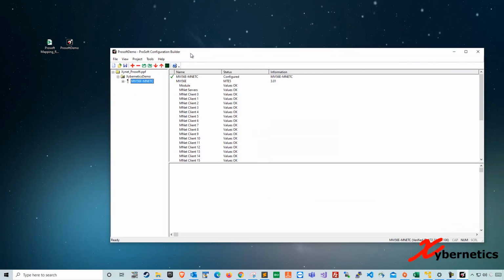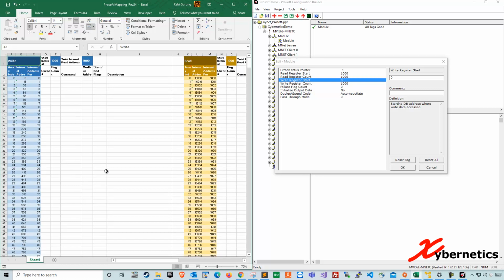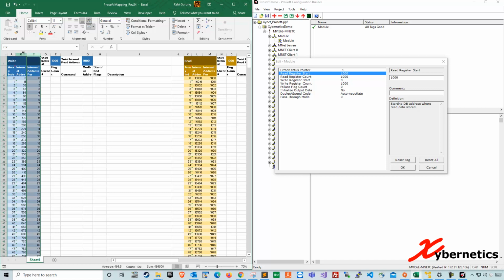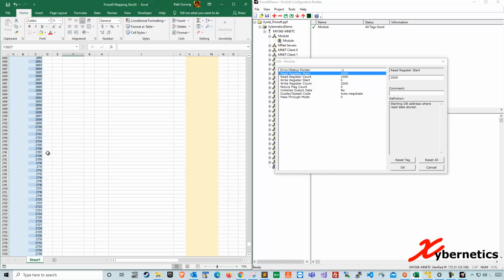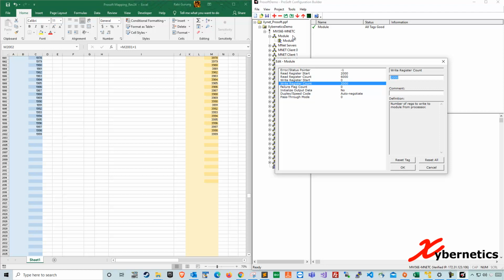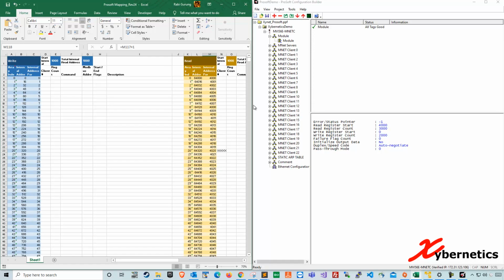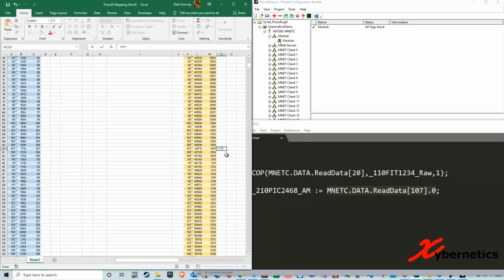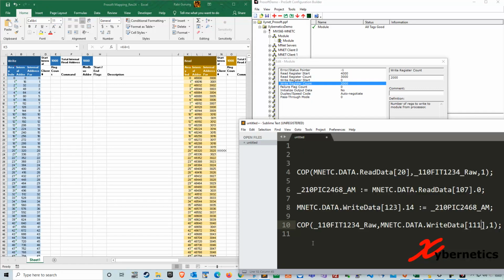Prosoft Internal Address - Fully Explined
This video is to explain what the internal registers is and how it works in ProSoft.

We will be using the ProSoft Configuration Builder in-build diagnostics tools to perform the communication diagnostics.